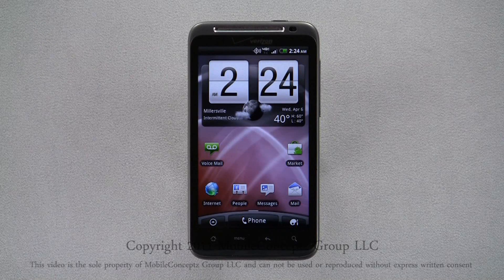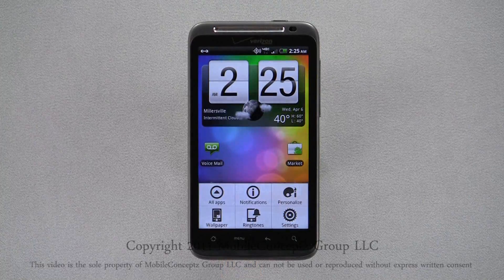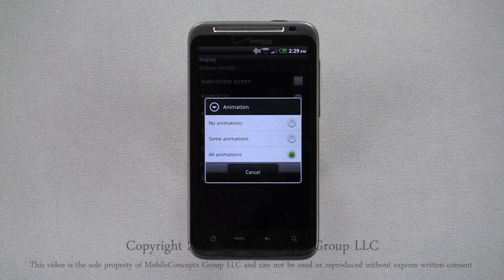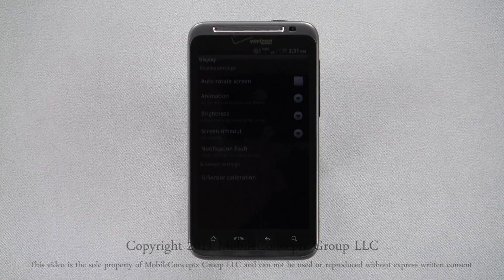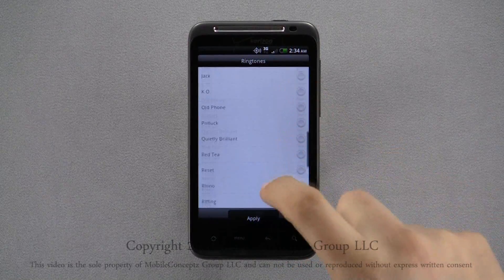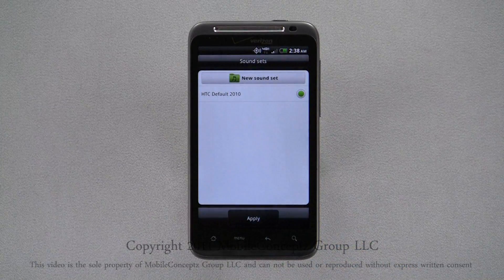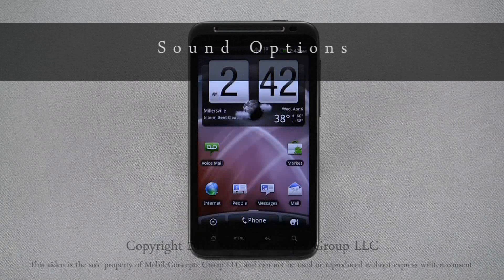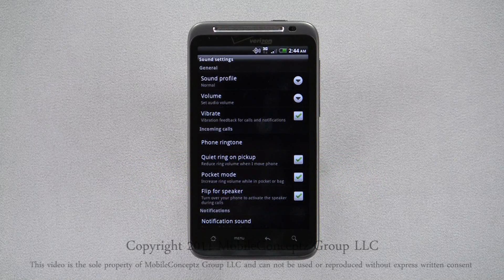Android Tutorial Part 10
In this tutorial we continue to cover the applications and customization section.
HTC ThunderBolt Tutorial
HTC Inspire Tutorial
HTC Evo TutorialHTC ThunderBolt Tutorial
HTC Inspire Tutorial
HTC Evo Tutorial
HTC Sensation Tutorial